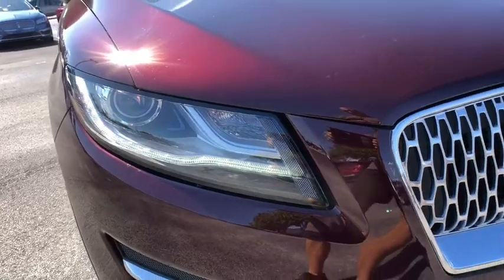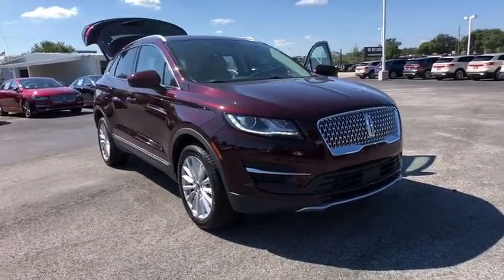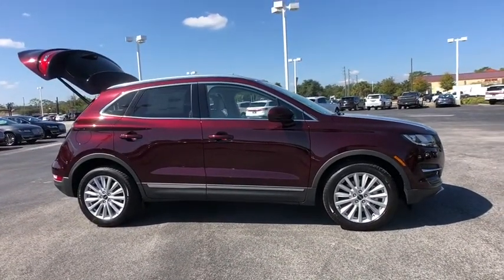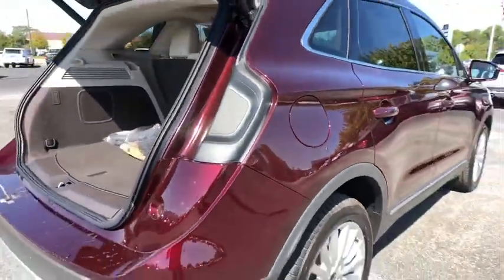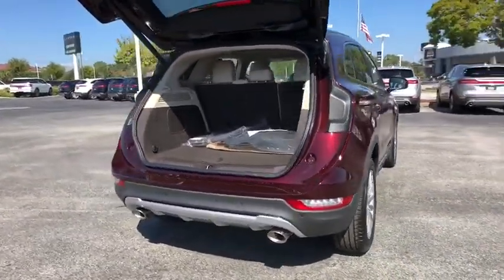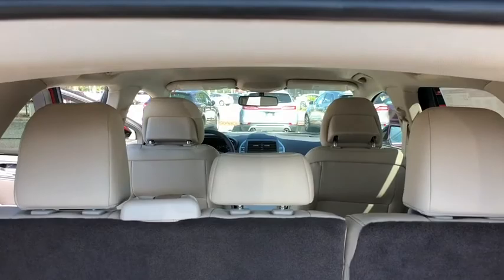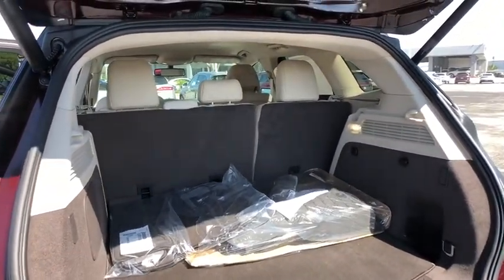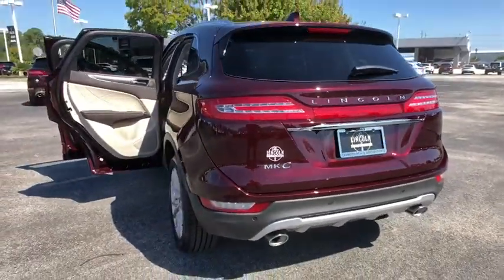2019 Lincoln MKC Orlando, Winter Park, Windermere, The Villages, Deland, FL CKUL16700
Burgundy Velvet Metallic Tinted Clearcoat New 2019 Lincoln MKC available in Orlando, Florida at Parks Lincoln. Servicing the Winter Park, Windermere, The Villages, Deland, FL area.

Parks Lincoln
3505 US-17